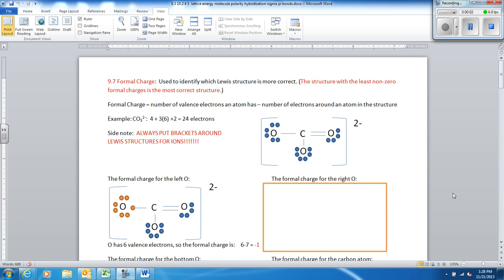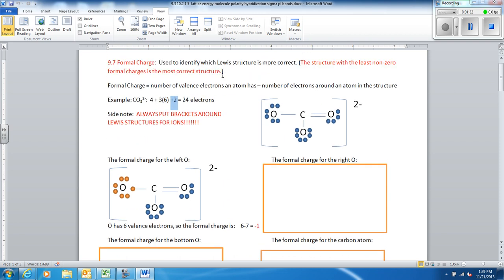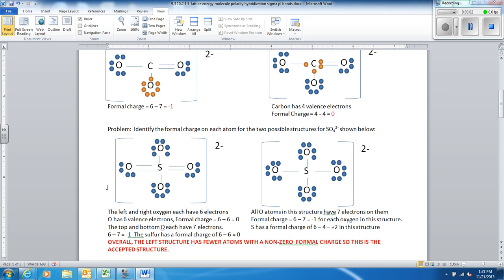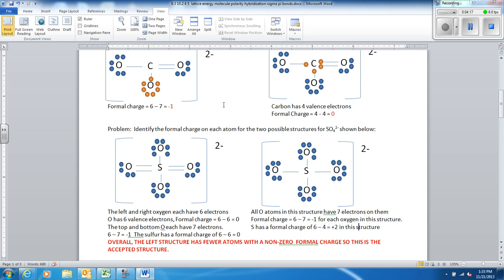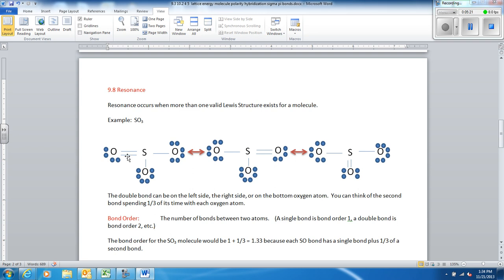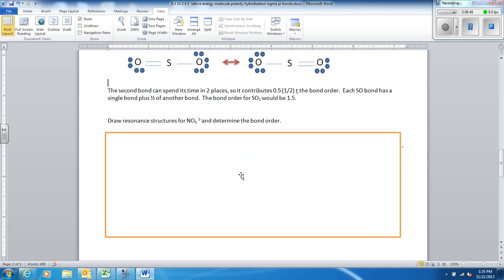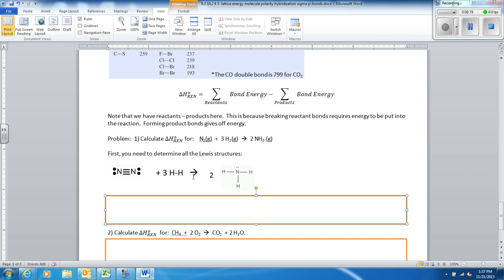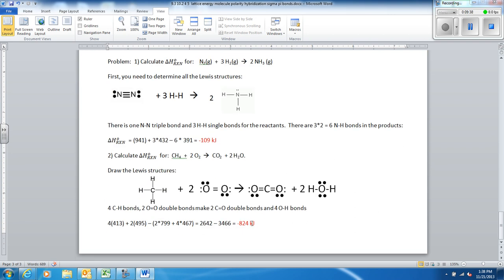Dr. Udell Honors Chem 9.7 9.8 9.10 formal charge resonance bond enthalpy